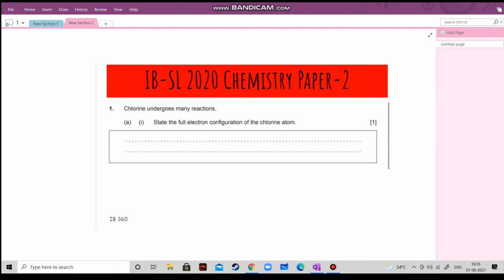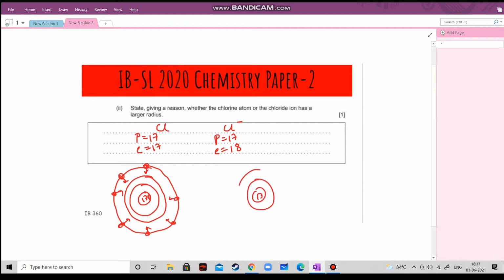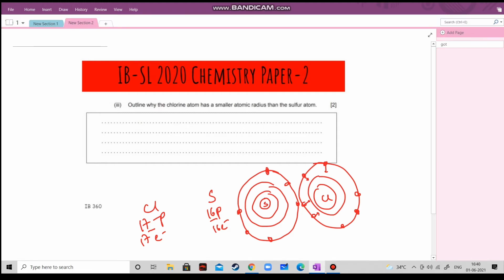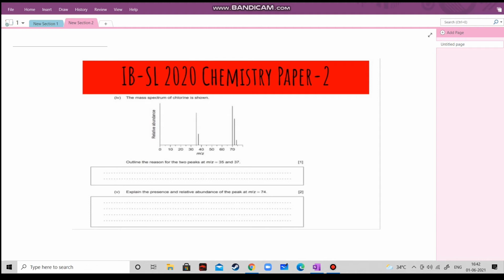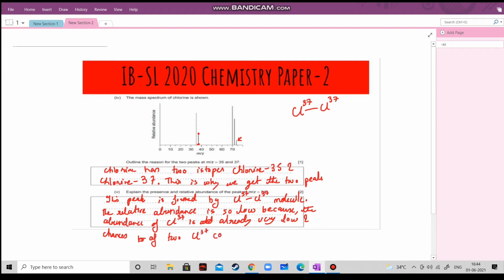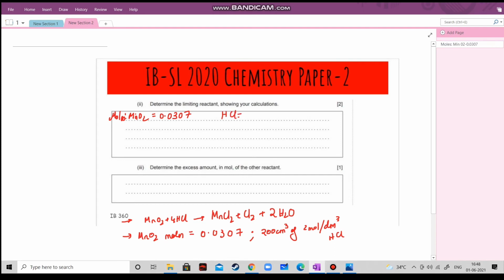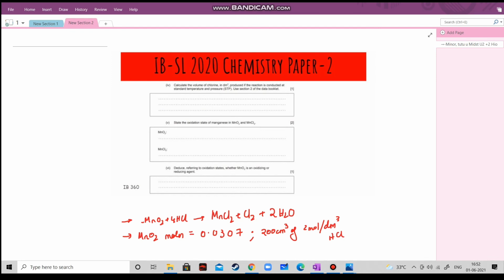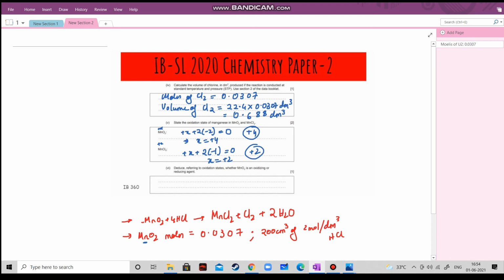IB Chemistry Solutions HL November 2020 Section B (Part 1) 💜😊🎉. IBDP IS WORTH IT WITH IB360 !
In this Video we discuss in details about the solutions of previous years IB Chemistry November 2020 HL Solutions of Question 1 a explained in a very easy manner by our faculty.

Time Stamps :
0:00 Intro
0:07 Question 1 a
08:04 Question 1 b
15:11 Outro
IB DIPLOMA
IS IB WORTH IT ?
IGCSE QUESTIONS
IB PHYSICS
IGCSE MATHS
IGCSE CHEMISTRY
IB TEACHERS
IGCSE SOLVED
IB SYLLABUS
IB SOLVED
IGCSE TOPPER
IGCSE PHYSICS
IGCSE MATHS
IGCSE CHEMISTRY
IGCSE BIOLOGY